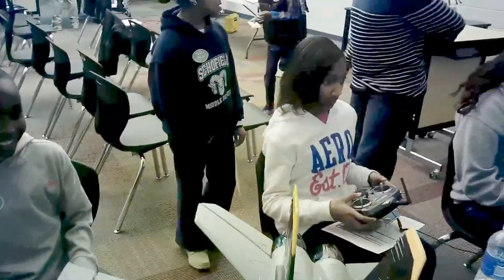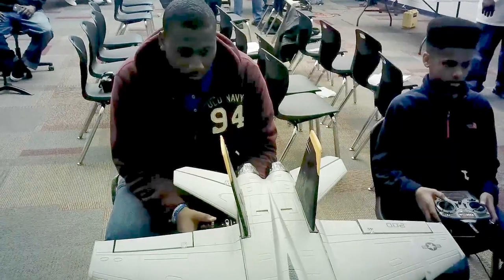Students Get A Blast From An F18 RC Jet at NSBE Tech Expo (2-21-15)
I got to participate in a Tech Expo for the National Society of Black Engineers at the Richmond County Technical Magnet School on 2/21/15.  We first had the students learn how to fly a plane on a flight simulator and then let them tryout what they just learned on an actual RC plane.

I setup my nitroplanes F-18 electric ducted fan jet and let the students throttle it up and control the rudder & ailerons so they can see how the radio and jet work together.

To really get their attention, we didn't prepare them for the blast of air from the jet's exhaust.  Not sure if they enjoyed it as much as I did though!

Video recorded using Inventio-HD SL Sunglasses Cam.